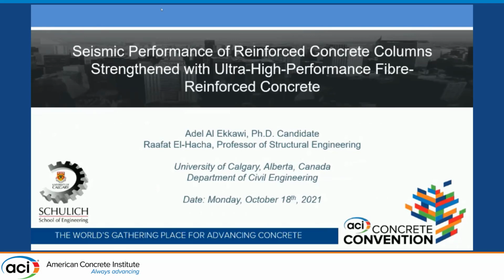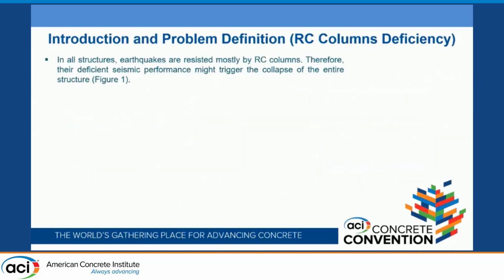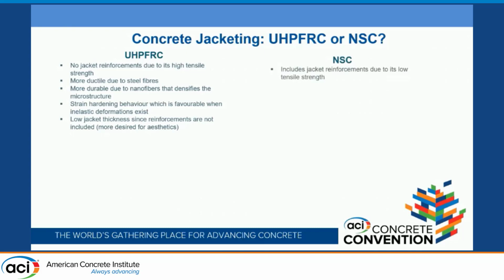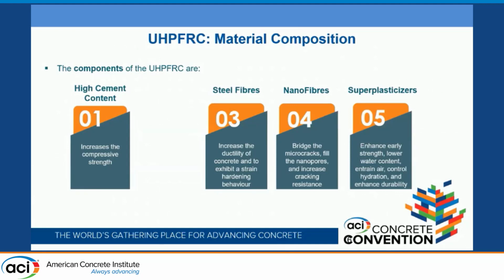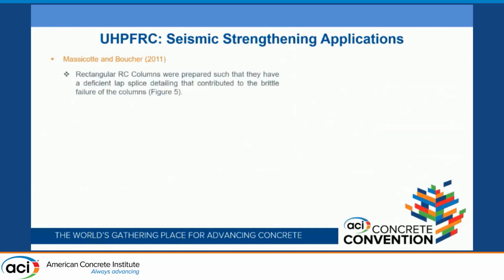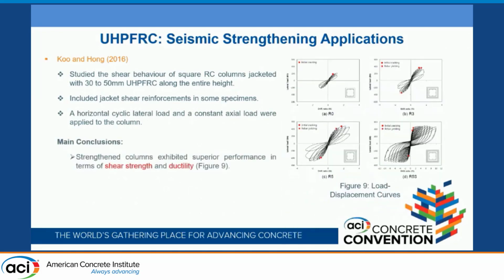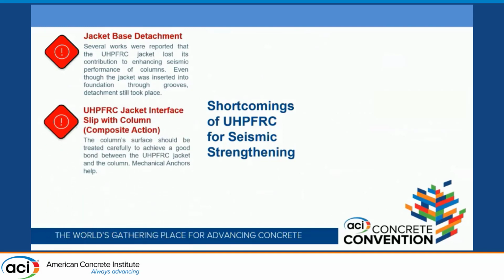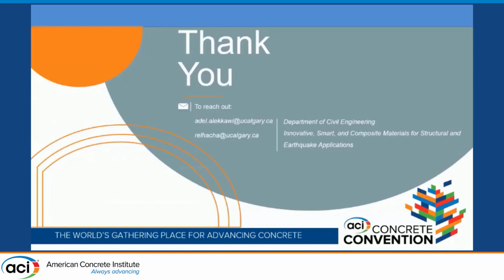Seismic Performance of Reinforced Concrete Columns Strengthened with UHP FRC and Shape Memory Alloy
Presented By: Adel Al Ekkawi, University of Calgary

Structure failures that occurred over the past years due to earthquakes were triggered by the failure of reinforced concrete (RC) columns. This is because RC columns built according to old code seismic provisions lack adequate ductility and flexural capacity to dissipate seismic energy through their displacement. Correspondingly, the research area explores a new seismic strengthening system applied to bridge columns through utilizing Shape Memory Alloy (SMA) and UHPC. SMAs are a unique class of alloy that can recover large deformations by either unloading or heating. On the other hand, the used UHPC contains steel fibers to increase the material’s tensile strength and Carbon Nanofibers (CNF) to bridge the cracks at the microscale level when subjected to loading. Three large scale RC circular columns are constructed according to old code seismic provisions to introduce a seismic performance deficiency. The first specimen will be kept in its as-built conditions. The second and third specimens will be strengthened in flexure through anchoring SMA strips vertically along the plastic hinge length. The confinement will be achieved by casting UHPC around these two along their plastic hinge lengths; however, the UHPC cast around the third specimen will include SMA fibers. All specimens will be tested under lateral cyclic loading with a defined loading protocol and a constant axial load. The behavior of the columns will be assessed in terms of peak lateral loads, ultimate drift capacity, energy dissipation capacity, displacement ductility, residual displacements, and experienced damage. The most optimum strengthening profile will be applied to the damaged unstrengthened specimen. The findings will prove the efficiency of the strengthening system as an emergency repair for severely damaged columns.